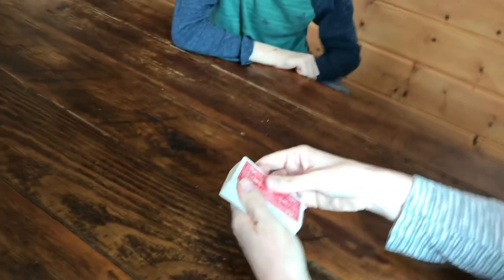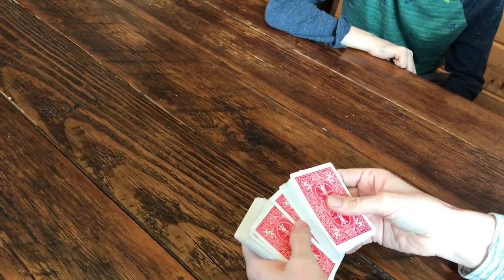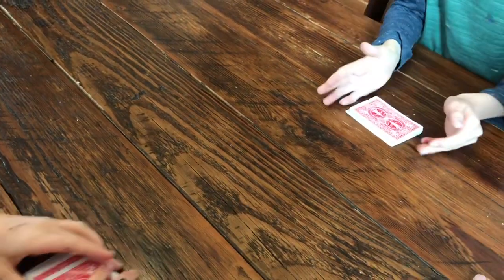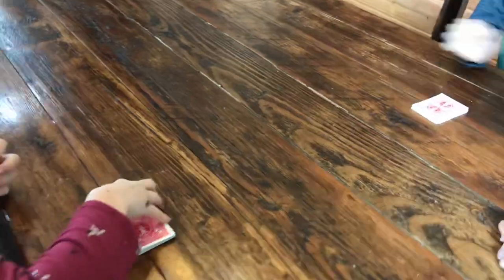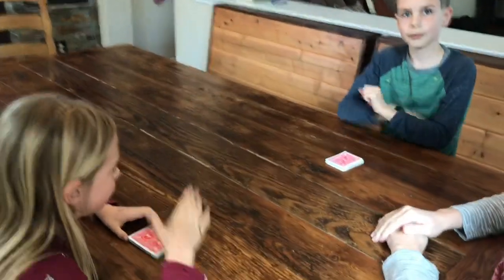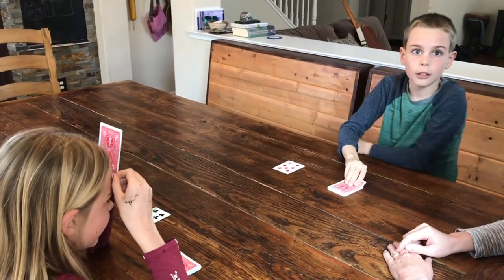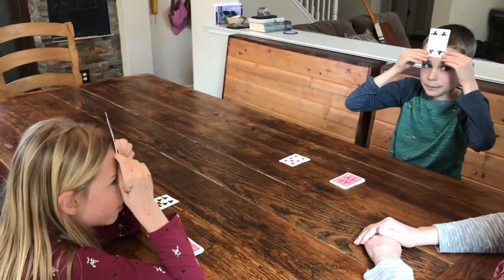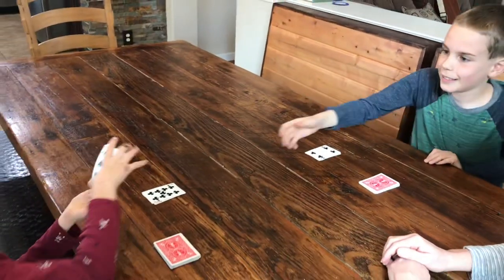Salute! How to play math game Salute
Fun game to practice addition and math facts